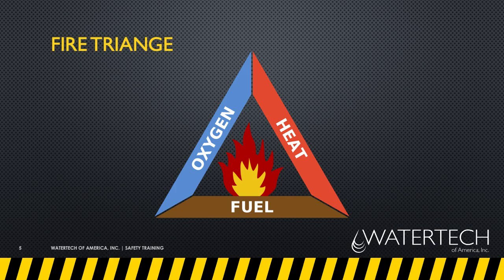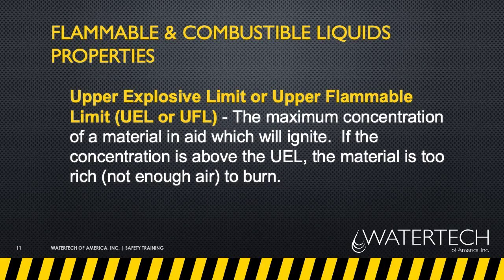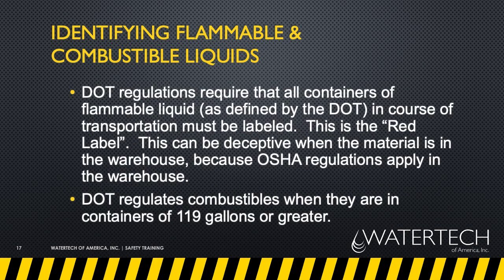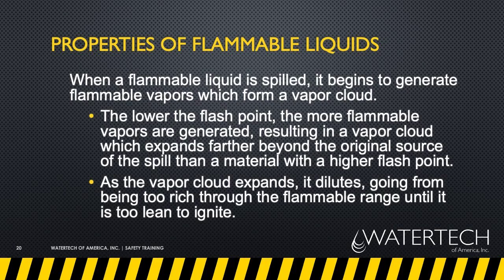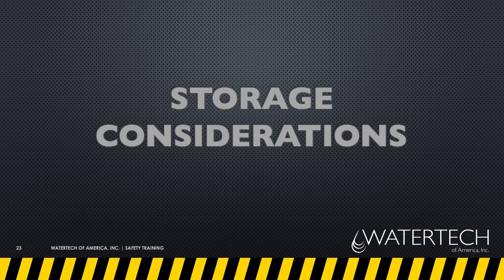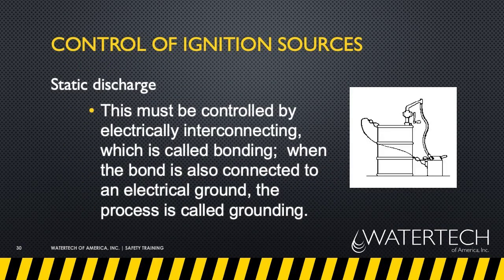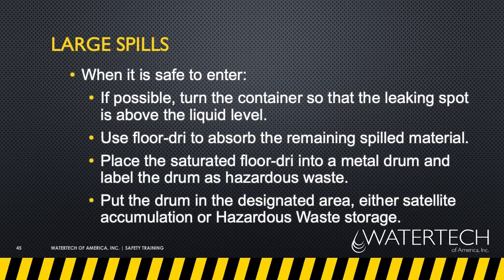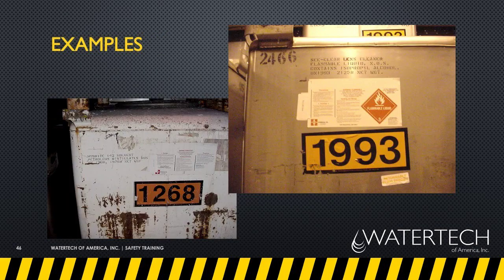Flammable & Combustible Liquids Training